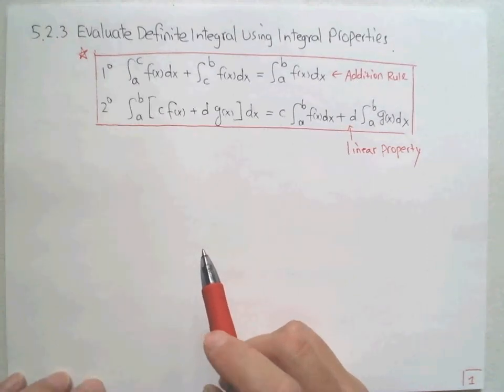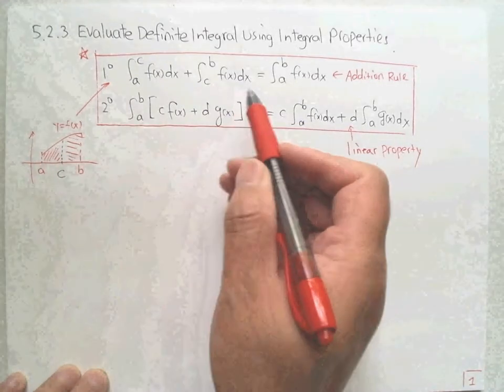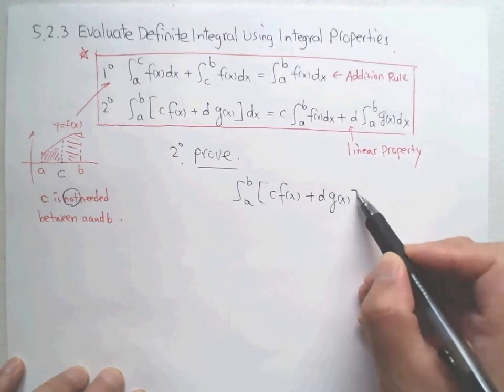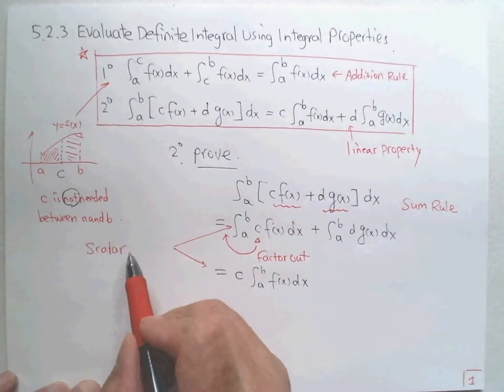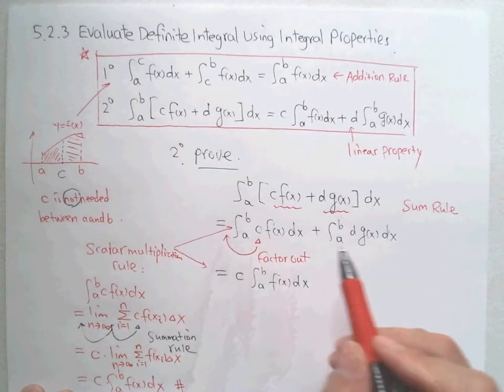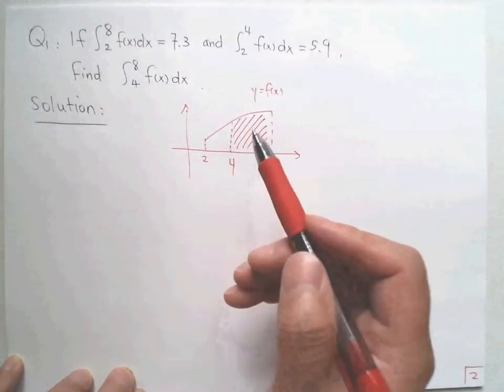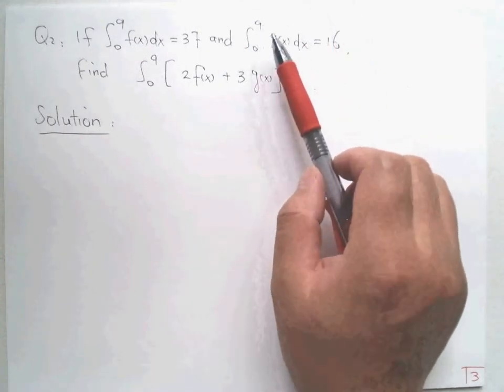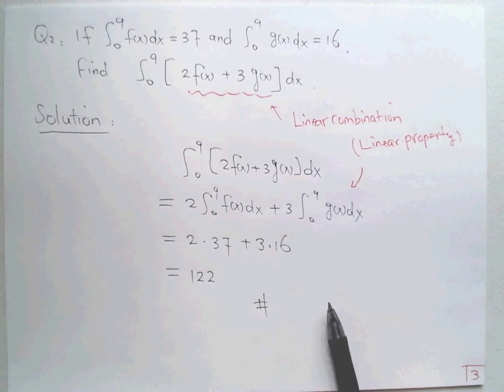5.2.3 Evaluate Definite Integral Using Integral Properties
Lecture series for Calculus 1&2 (Differential & Integral Calculus). Textbook used: James Stewart. Calculus - Early Transcendentals, 8th edition. Cengage. This video introduces common integral properties.

More Info for This Video:
The objective of this lecture is to introduce two common integral properties (addition property and linear property) and then use those two properties to evaluate definite integral.